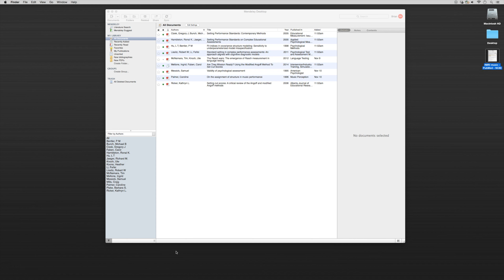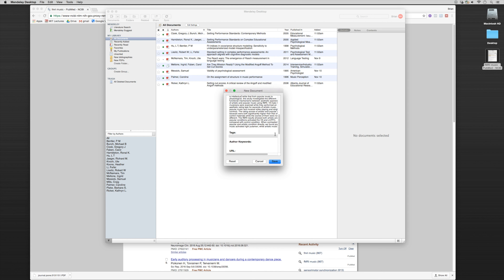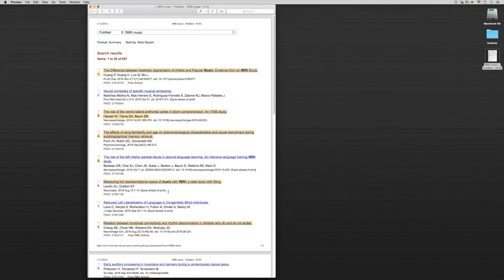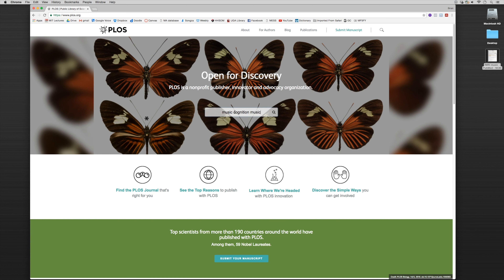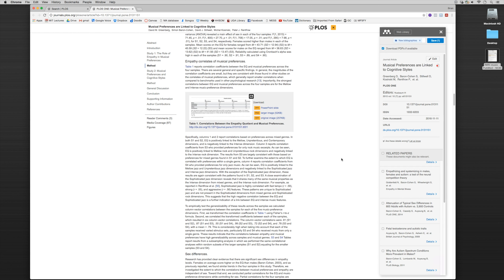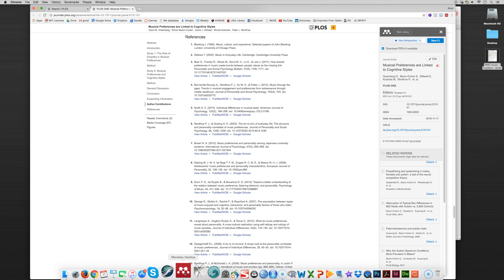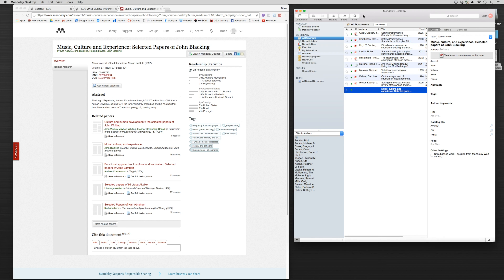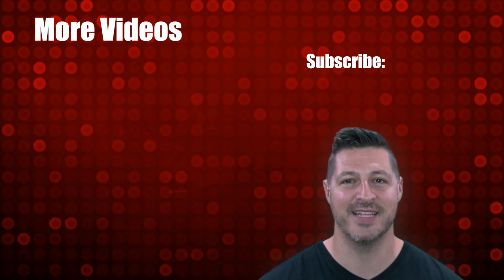Mendeley Tutorial 14 of 16: Uploading Referencing Data Using Catalog IDs: PubMed, DOI, and arXiv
In this Mendeley tutorial, we will review how to used catalog IDs for referencing in Mendeley. The catalog IDs include PubMed, DOI, and arXiv. We will use these referencing IDs in ways to expand our search capabilities and to use them to save PDFs and other referencing data.

Mendeley is a free reference manager that can help you collect references, organize your citations, and create bibliographies.

The strength of Mendeley, however, is what it adds to that. Mendeley is also an academic social network that enables you to share your research with  others. Researchers can collaborate online in public or private groups, and search for papers in the Mendeley group database of over 30 million papers. Mendeley can help you connect with other scholars and the latest research in your subject area.

Mendeley is a research management tool.

With Mendeley, you can:

Collect references from the Web and UCI databases,
Automatically generate citations and bibliographies,
From within your citation library, read, annotate and highlight PDFs,
Collaborate with other researchers online,
Import papers from other research software,
Read papers on the go with your iPhone or iPad, and
Build a professional presence with your Mendeley profile.

Mendeley works with Windows, Mac and Linux.